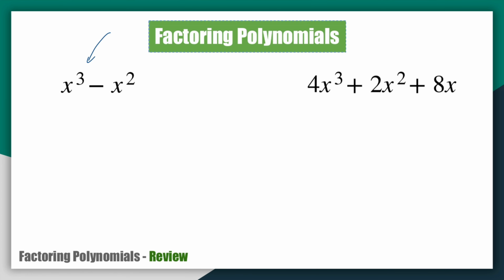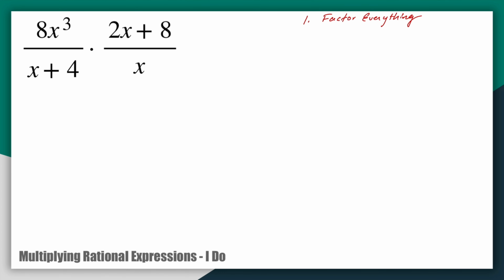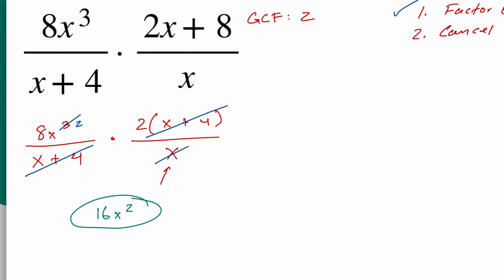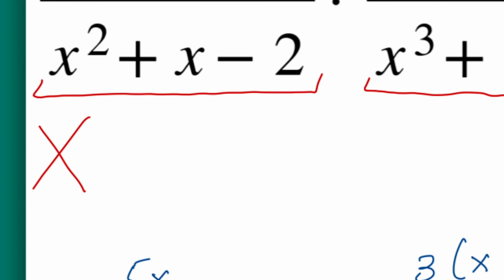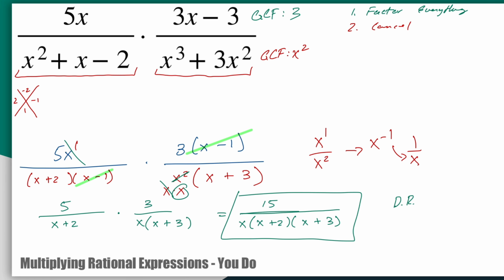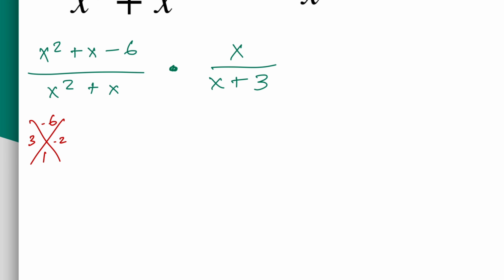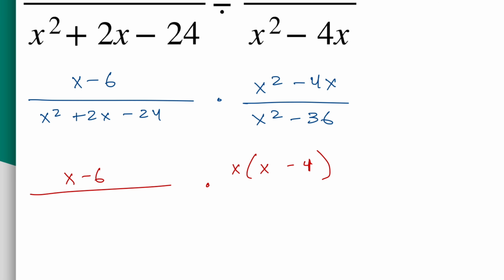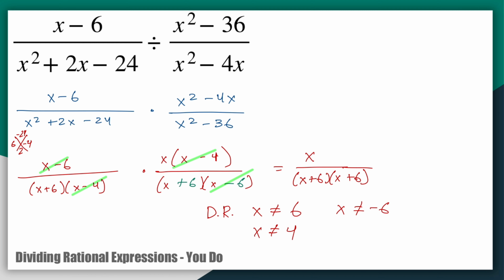Multiply and Divide Rational Expressions - Algebra 2 - 5.3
How to multiply and divide rational expressions.